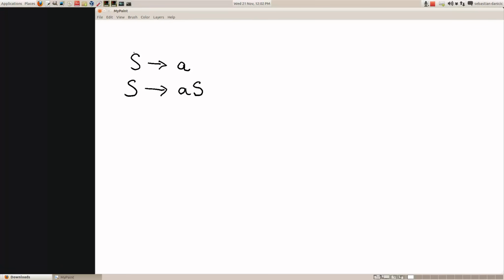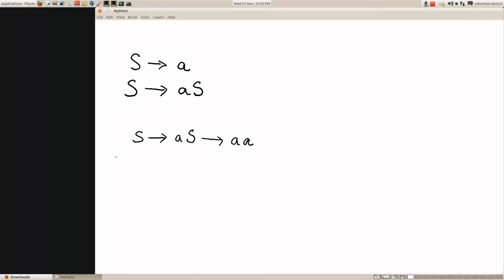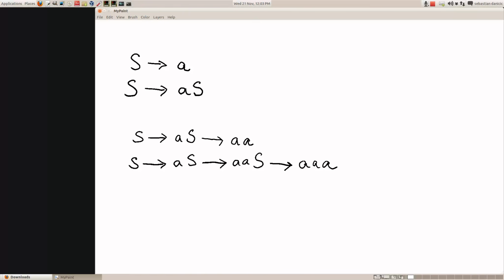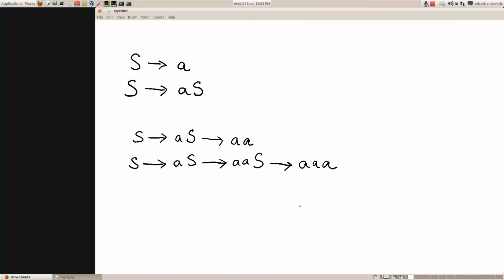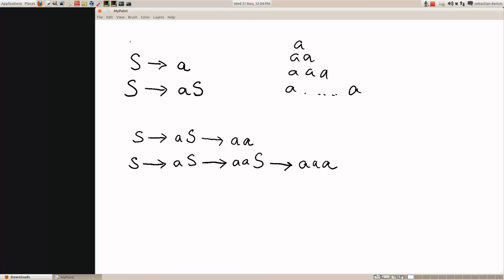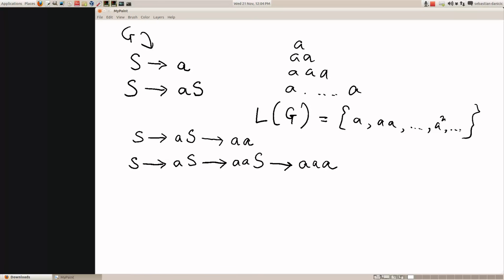Introduction to Grammars